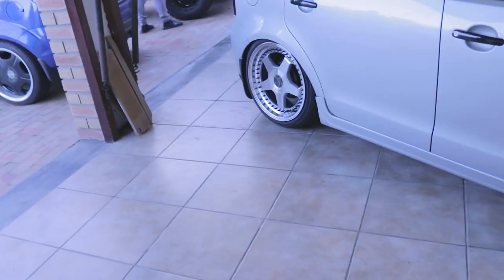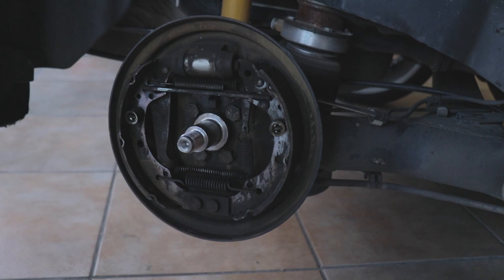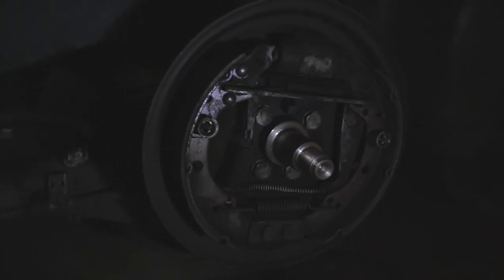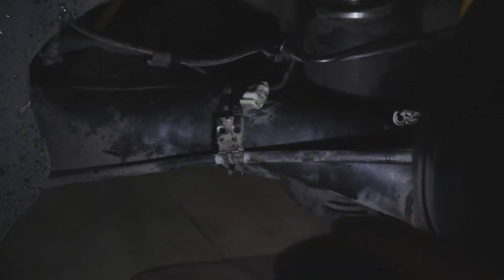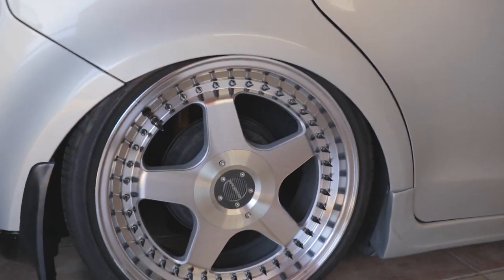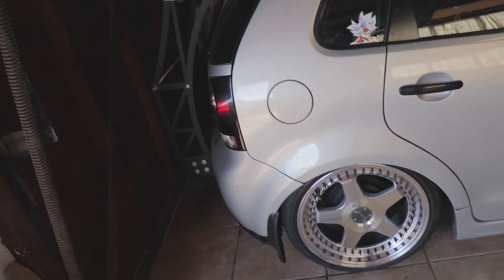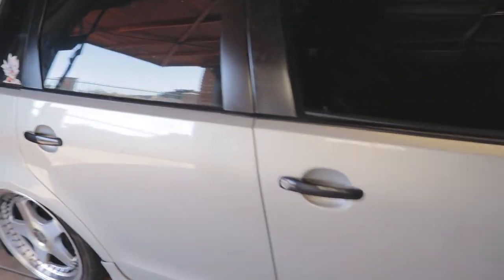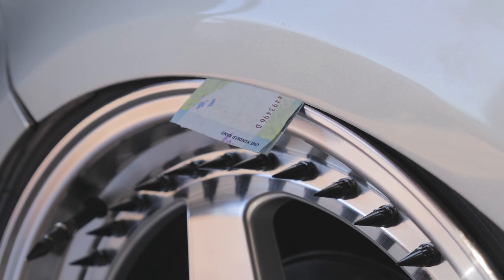Installing Drop Plates on a Bagged Polo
In this video we got installed some drop plates on the polo with a small cinematic at the end to top it off. Special thank you to our good friend Nathan who made this all happen.

If you are interested in some Drop Plates for your polo contact bagged boys on tiktok